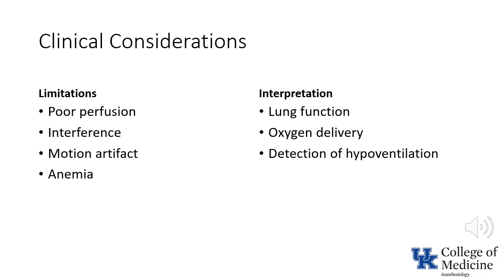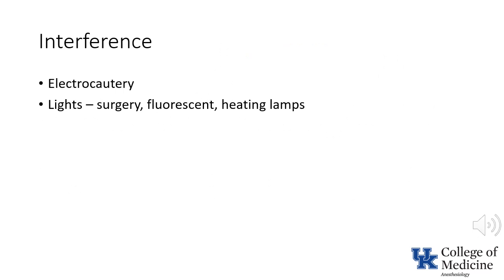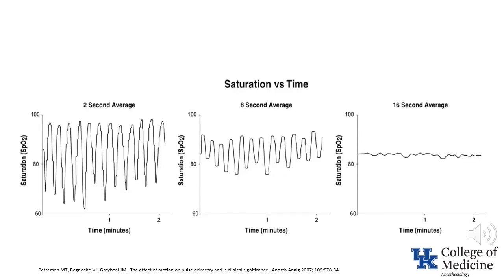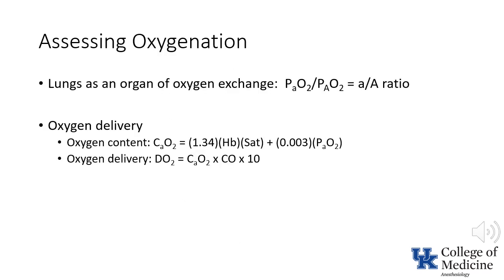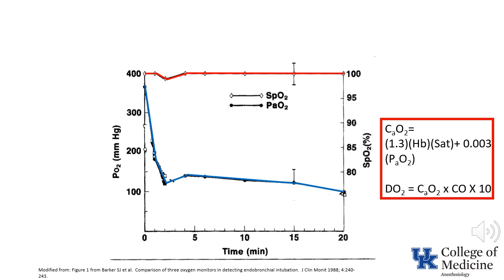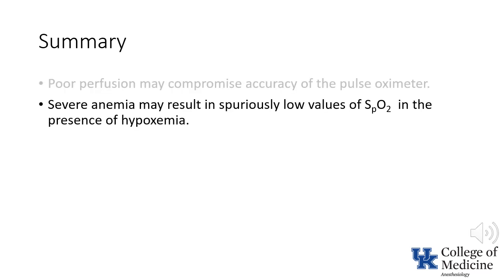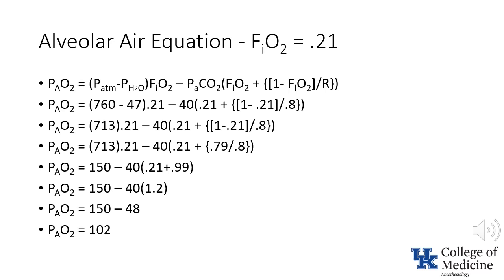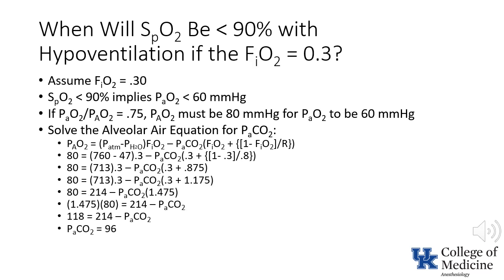University of Kentucky Anesthesiology - Pulse Oximetry part 3 of 3 - (Dr. Bowe)